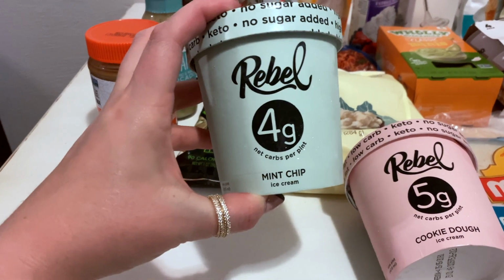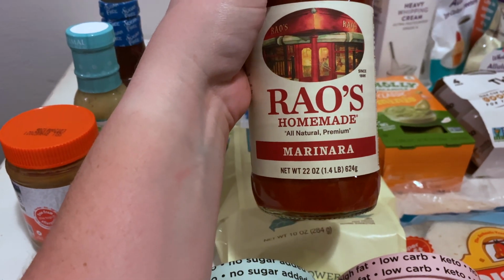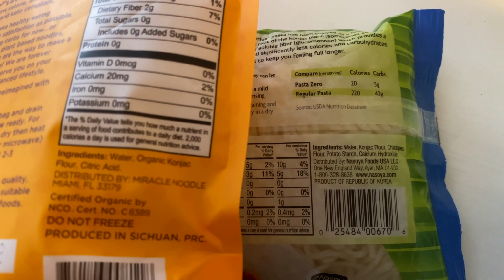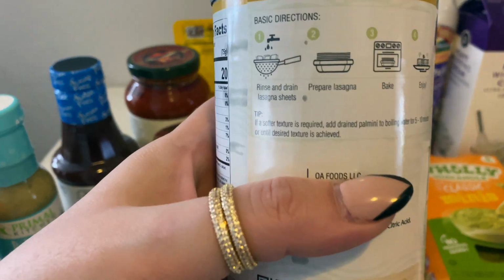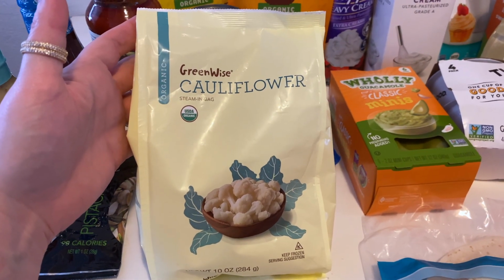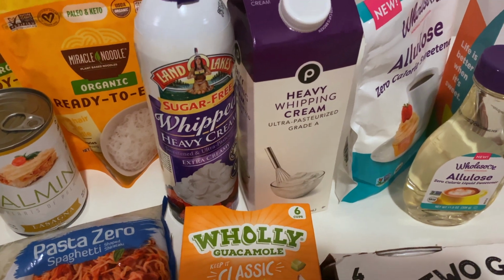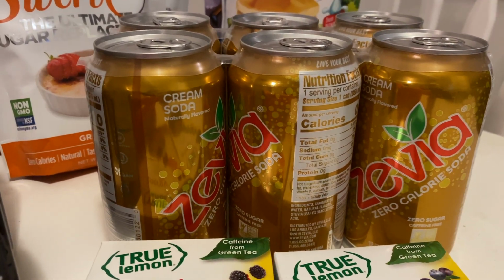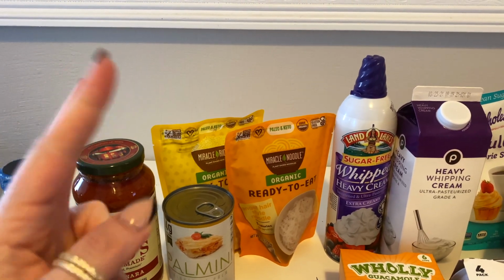GROCERY | PUBLIX KETO FOOD HAUL 2021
This is my first Publix keto grocery haul!

If you live in the Southeastern United States you just might have a Publix near you and I suggest you visit one! Their slogan is, "where shopping is a pleasure" and they ain't lying!

 You can find Publix "locations in Florida (813), Georgia (189), Alabama (78), South Carolina (64), Tennessee (46), North Carolina (46), and Virginia (16). Publix stands as one of the largest U.S. regional grocery chains." Info from Wikipedia.

I welcome your feedback! Any suggestions for future content are greatly appreciated.
► Track Title: "Golden Hour"
● Description: Chill Lo-Fi Hip-Hop Instrumental Beat - Reflective, emotive, smooth flow, calm chill-hop music.